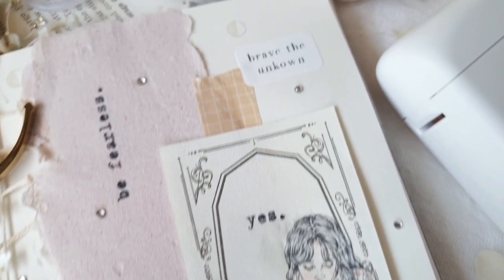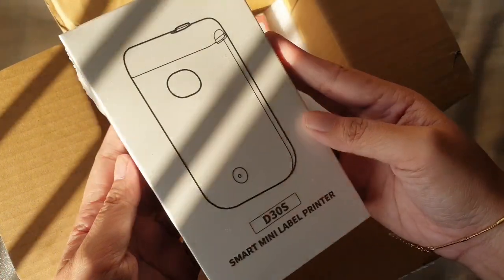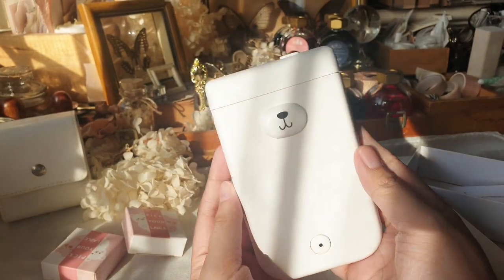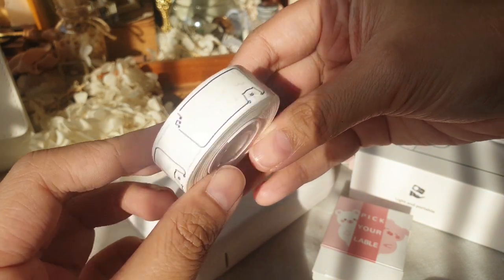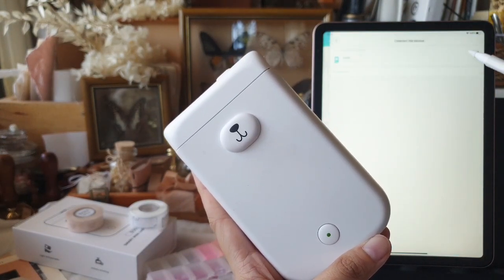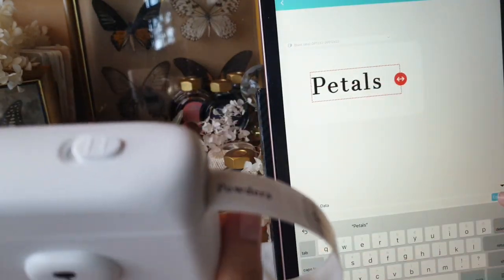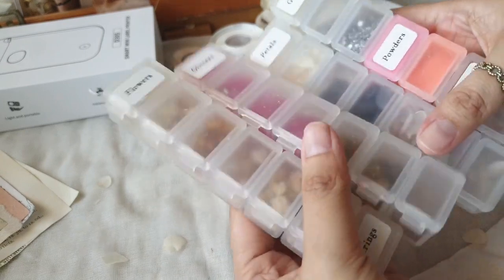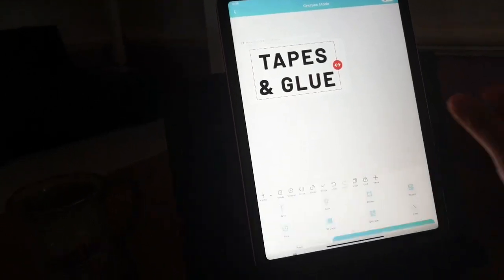inkless label printer • how to use a pocket thermal printer [tutorial + unboxing]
☆ happy to share this inkless label printer find 🧡 here's a fun unboxing, tutorial and vlog all wrapped up into a 7minute video.

So She Gathers
*we can only produce 15 kits a month. pre-order slots for the kits and all other products in the shop usually sell out within the first 24-72 hours of restock. restock is scheduled is every first friday of the month at 8pm PHT. feel free to set an alarm or follow/favorite the shops to get notified when there is a shop update.